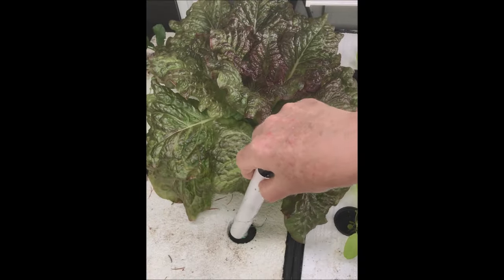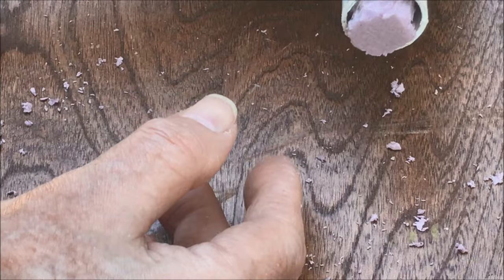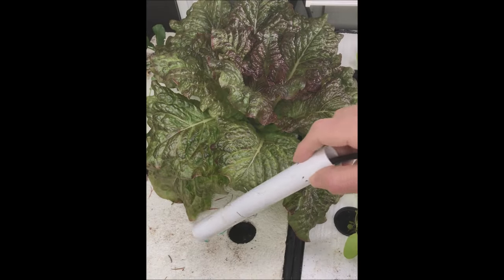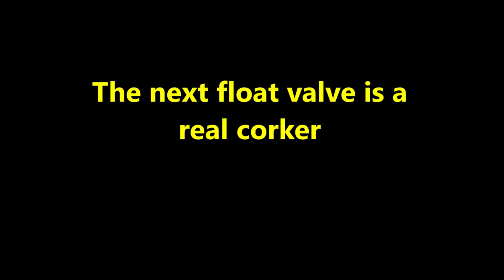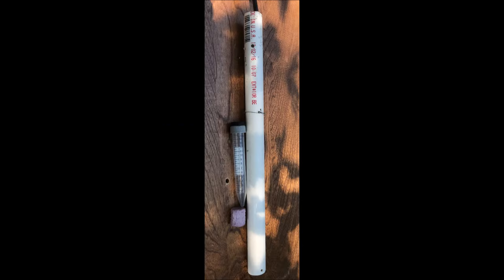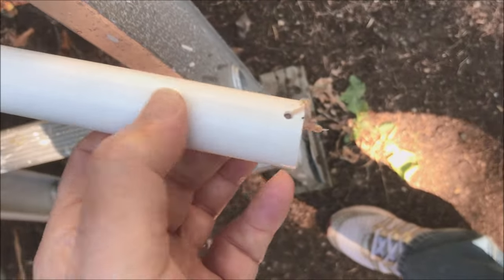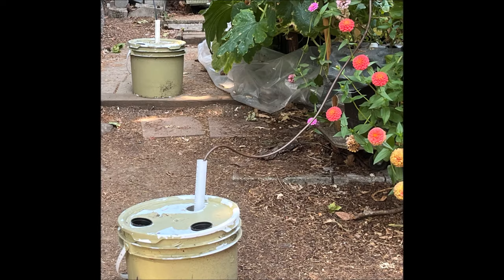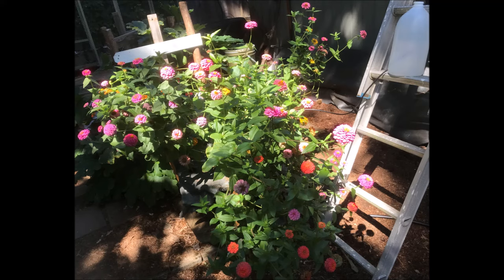Dipstick Float Valves for Watering Plants - Part II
Dipstick float valves would be a convenient way to automatically add nutrient solution to long term crops.  Dipstick float valves could maintain a constant level of nutrient solution in a hydroponic tank and could be installed after 40 to 50 percent of the initial nutrient solution  remained in the tank.

Float blocks could be crafted from extruded polystyrene and these would provide the buoyancy force to stop the solution flow and thus, maintain a constant liquid level.  Corks could also be employed as float blocks.  In addition, a hybrid model was discussed where a centrifuge tube and an extruded polystyrene block were employed to provide the buoyant force.

Safety of the materials was also discussed.

I welcome suggestions for improvements for these dipstick float valves.